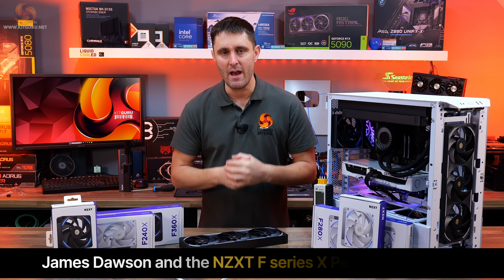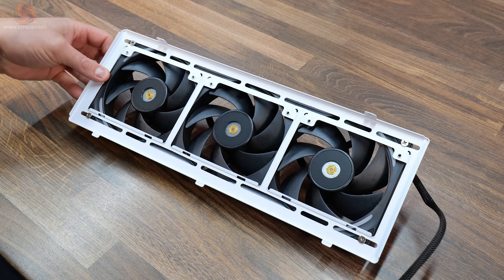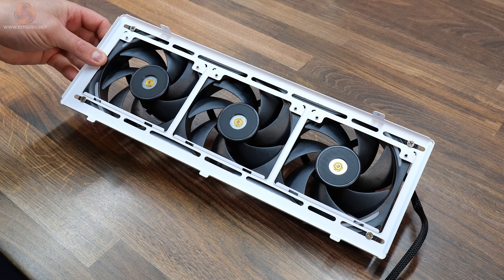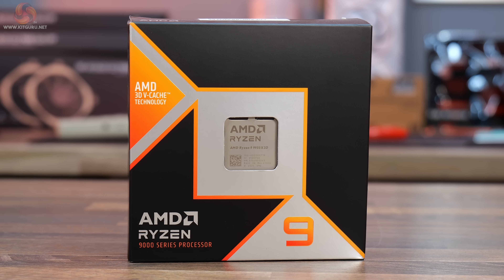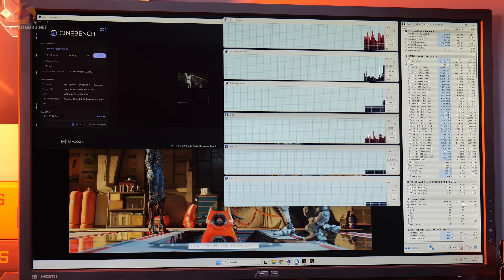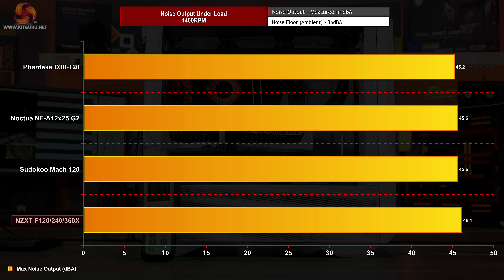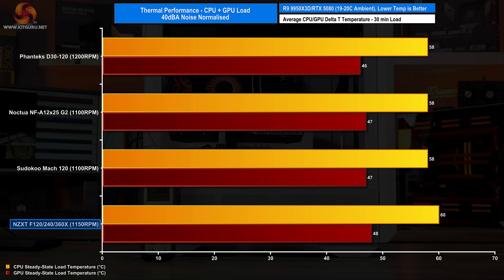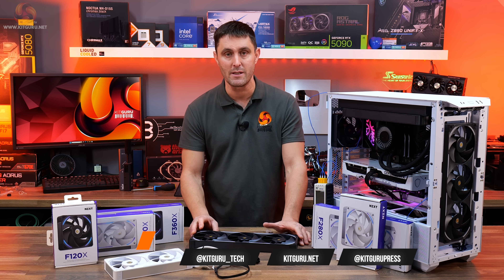NZXT F-Series X Review – Gorgeous Fans, Premium Price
Today we’re taking a look at NZXT’s new F-Series X performance fans — the F120X, F240X, and the F360X. NZXT claims these are their most advanced fans yet, with LCP construction, ultra-tight tolerances, and a magnetic-levitation hybrid bearing designed to push serious airflow while keeping noise under control. We’re going to break down the design, the performance numbers, and of course whether these premium fans are actually worth the upgrade for your next build. Let’s dive in.

We get no percentage or 'kick back' from any sales on SCAN from the links above. If we say the product is good or bad we mean it. Our Editor in chief wrote about why you should value this and how the industry is rife with fake reviews from 'influencers' - read

00:00 Intro
00:52 The latest NZXT fans & pricing
02:10 Tech details on the coolers
02:38 A closer look at the fans
06:50 Do they look good?
07:07 Accessories
08:04 Test System and Preparation
09:02 Smoke Visualisation Airflow Test
10:15 Thermal and Noise Performance
16:06 James thoughts - Are NZXT onto a winner?

Testing Methodology
Our testing focuses on the thermal performance of each fan under three conditions: 100% PWM, 1400 RPM, and 40 dBA noise-normalised operation. All tests are conducted with a manual CPU overclock, locking the all-core frequency and VCORE to ensure consistent load across runs.
Baseline Measurement:
• Ambient temperature is recorded.
• The system is left idle for 10 minutes.
• CPU and GPU temperatures are logged using HWINFO, while case temperatures are monitored with thermocouples placed at three positions:
T1: Behind the front intake fan
T2: In front of the rear exhaust
T3: Above the AIO exhaust
Load Testing:
A combined CPU/GPU stress test is run for 30 minutes using 3DMark Speed Way stress test and Cinebench simultaneously.
Temperature charts show the average CPU/GPU delta over the final 10 minutes of the test, along with the thermocouple readings at the end of the session.
Noise Testing:
Noise levels are measured with a decibel meter placed 30 cm from the front of the system.
Airflow Visualisation:
Smoke tests are filmed with all fans running at 1400 RPM to illustrate airflow patterns across the case and cooling components.
This methodology ensures a consistent, real-world comparison of each fan’s thermal efficiency, noise performance, and airflow characteristics.
 Pros:
• Solid airflow and cooling, close to competitor performance.
• Clean looks with all in one frame and minimal cables.
• Very wide PWM speed range with high max speed for extreme cooling.
Cons:
• Quite expensive.
• Loud at max speed.
• Performance drops off a little a lower RPM.
• No reverse blade versions.